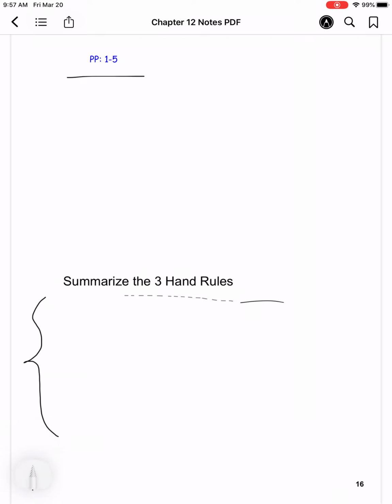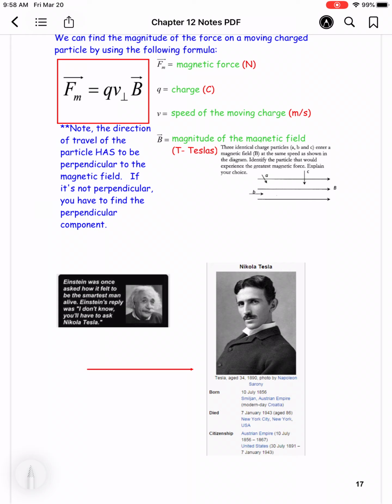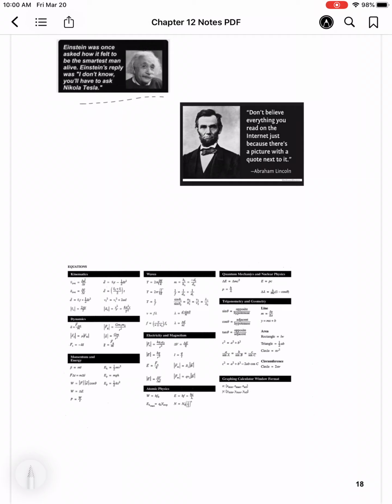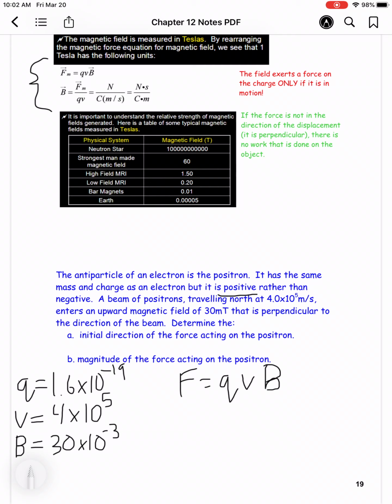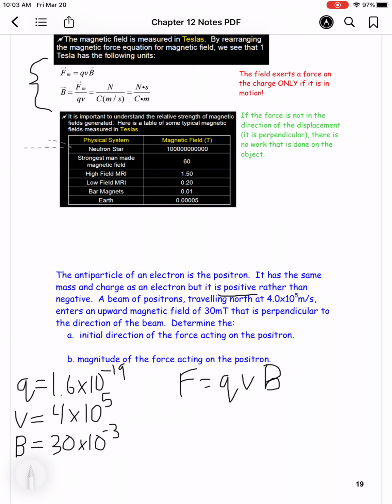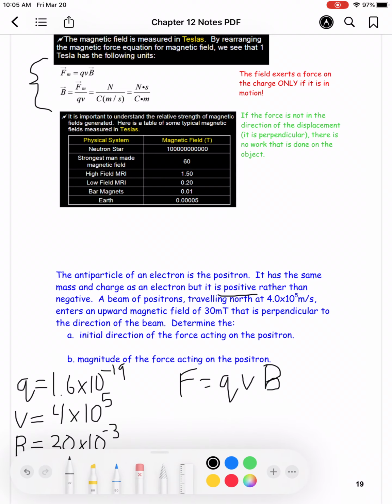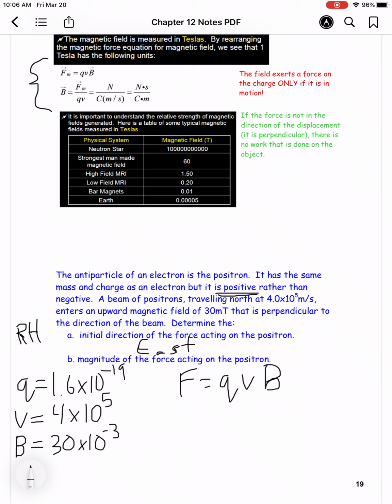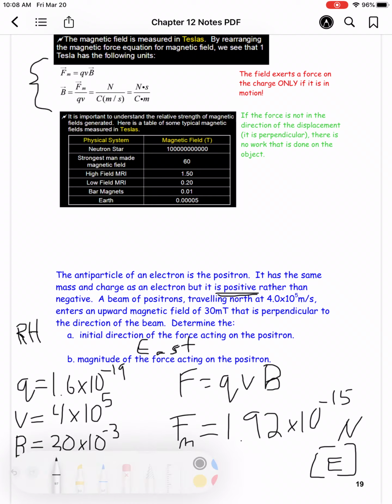Magnetism Lesson 3